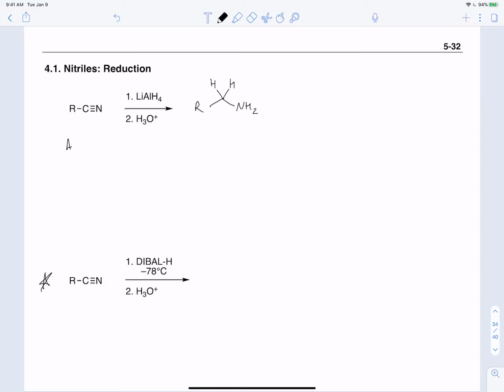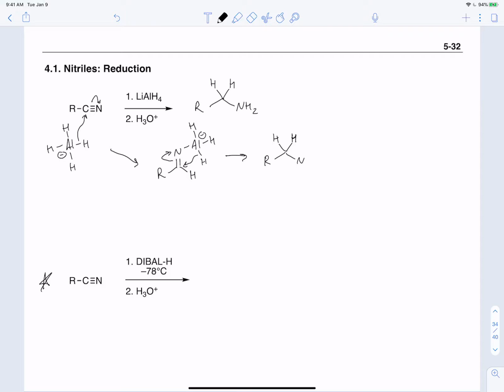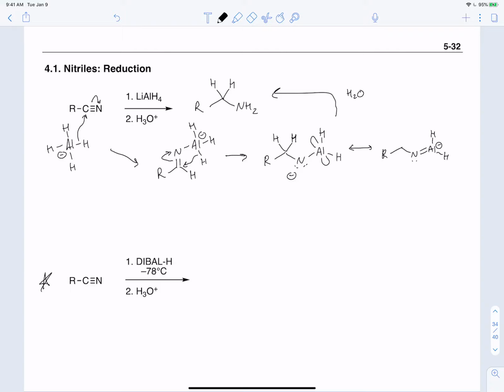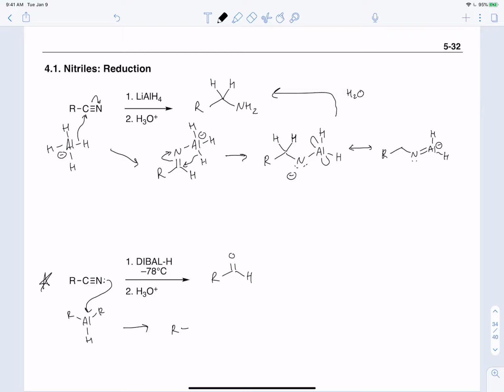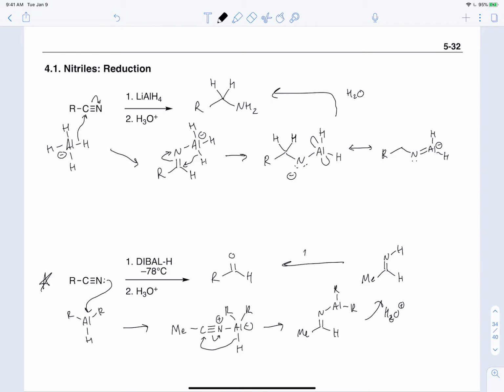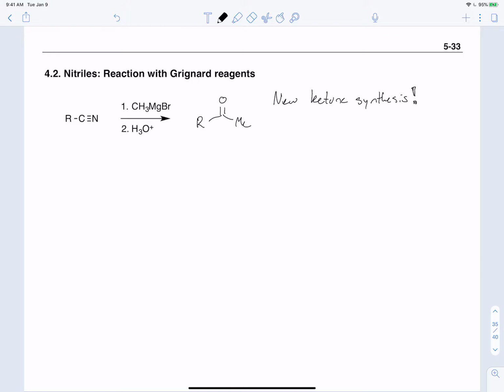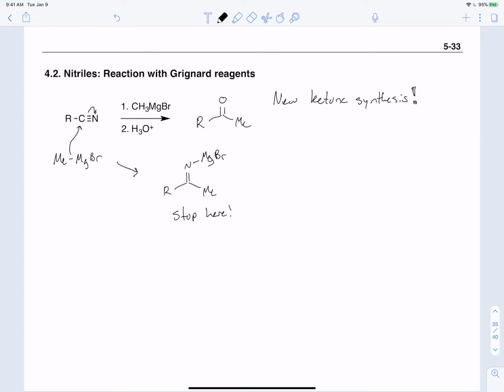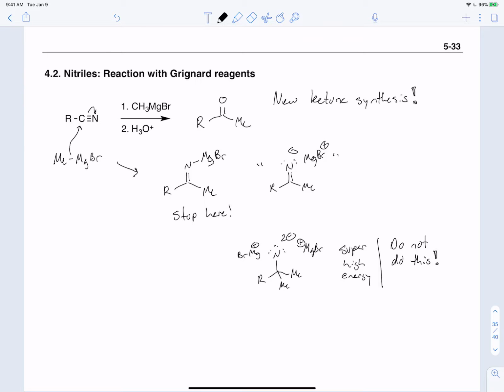Lecture 25 Part 3 Addition Reaction to Nitriles